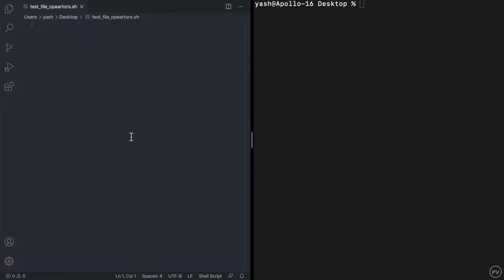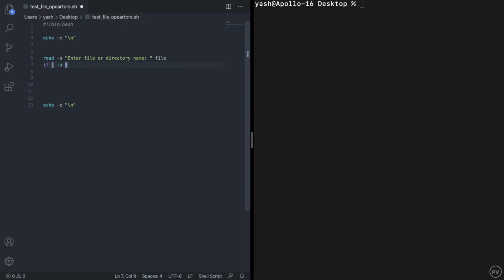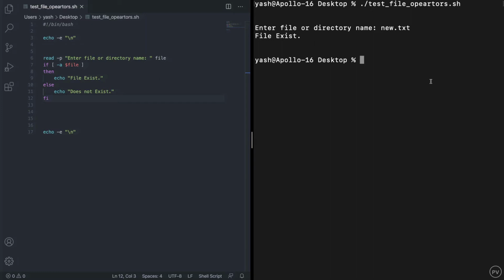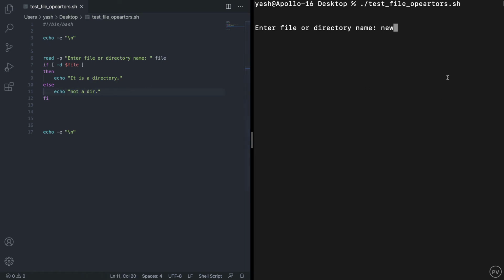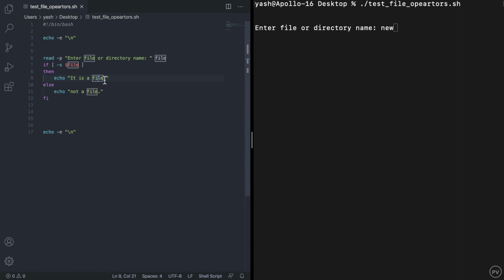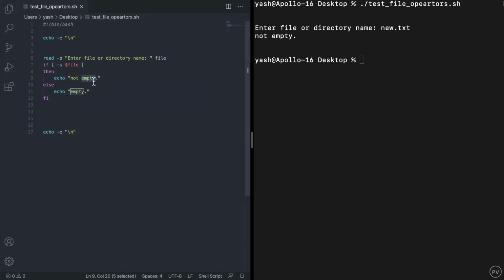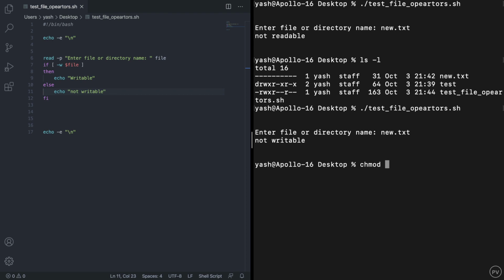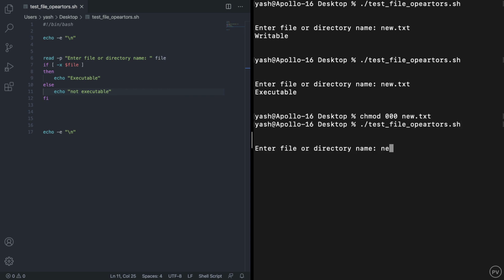Shell Scripting Tutorial | 7 | file test operator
Welcome to the tutorial series on shell scripting. In this video, we will learn how to use a file condition operator along with if statement. There will be times when you will be dealing with files in your scripts. These operators make it easier for us to check conditions such as is file regular file, file exist or not, and much more.

- - - - - File Test Opeartors - - - - -

## The ones we will test ##

a : True if the file exists.
e : True if the file exists.
d : True if the file exists and is a directory.
f : True if the file exists and is a regular file.
s : True if the file exists and has a size greater than zero.
r : True if the file exists and is readable.
w : True if the file exists and is writable.
x : True if the file exists and is executable.

## The ones we will not test ##

b : True if the file exists and is a block special file.
c : True if the file exists and is a character special file.
g : True if the file exists and its SGID bit is set.
h : True if the file exists and is a symbolic link.
k : True if the file exists and its sticky bit is set.
p : True if the file exists and is a named pipe (FIFO).
t : True if file descriptor is open and refers to a terminal.
u : True if the file exists and its SUID (set user ID) bit is set.
O : True if the file exists and is owned by the effective user ID.
G : True if the file exists and is owned by the effective group ID.
L : True if the file exists and is a symbolic link.
N : True if the file exists and has been modified since it was last read.
S : True if the file exists and is a socket.